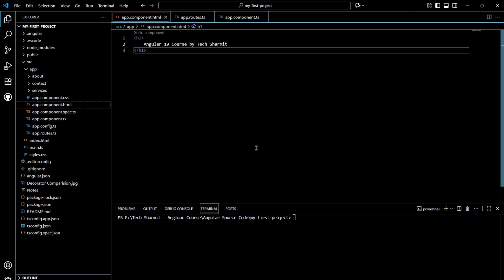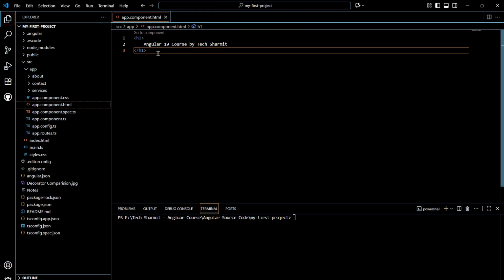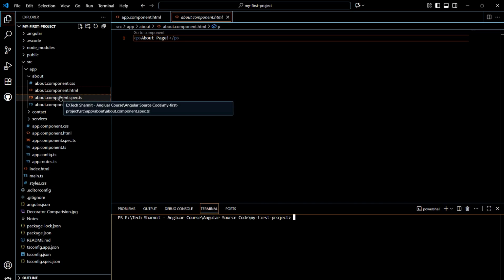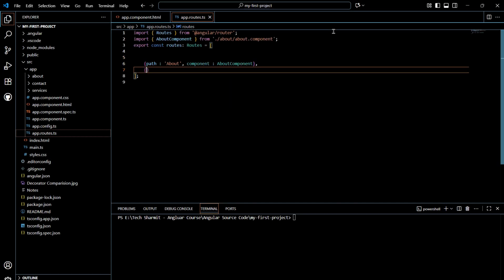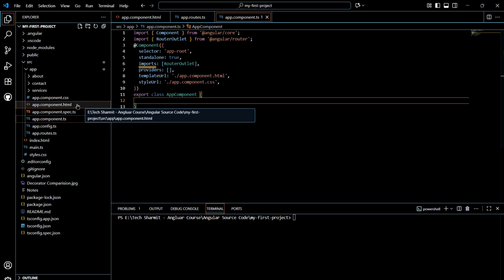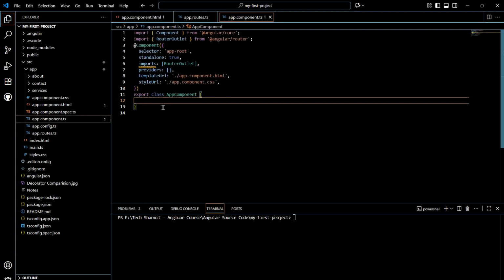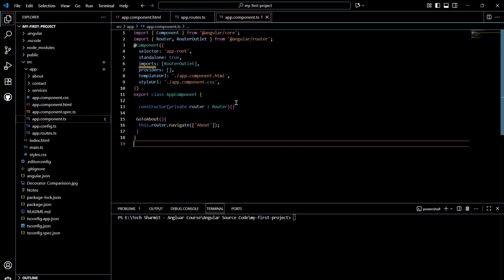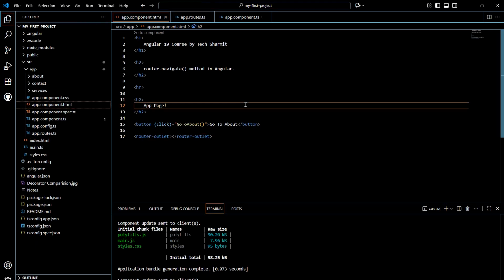Router.Navigate() method basic example in Angular | Angular Tutorial in English (Session-180)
In this Angular tutorial, we’ll learn about the Router.Navigate() method in Angular. You’ll see a basic example of programmatic navigation, understand how it works, and when to use it instead of RouterLink — all explained in English.

What you’ll learn in this video:

1.What is Router.Navigate() in Angular?

2.Basic example of Router.Navigate() method

3.Difference between RouterLink and Router.Navigate()

4.Programmatic navigation in Angular 19

5.How to navigate to routes dynamically using Router service

6.Angular Router.Navigate() explained in English

7.When to use Router.Navigate() in Angular projects

8.Common mistakes while using Router.Navigate()

FAQ: Router.Navigate() in Angular

Q1: What is the use of Router.Navigate() in Angular?
Q2: How is Router.Navigate() different from RouterLink?
Q3: Can I pass parameters using Router.Navigate()?
Q4: When should I use programmatic navigation in Angular?
Q5: Does Router.Navigate() work with standalone components in Angular 15+?